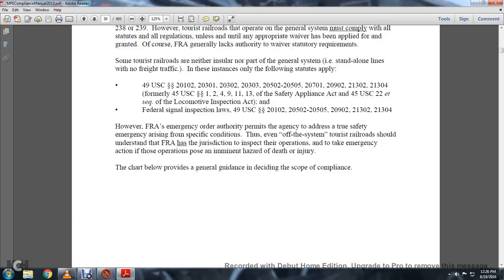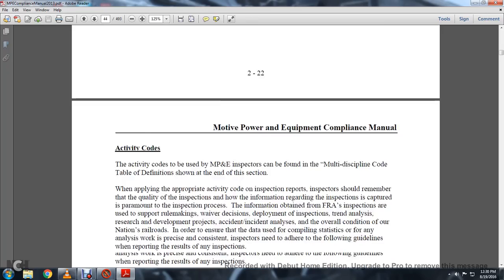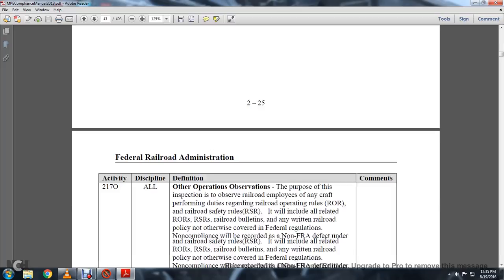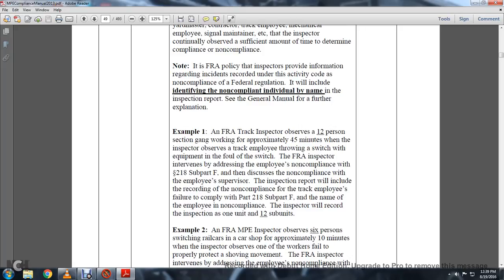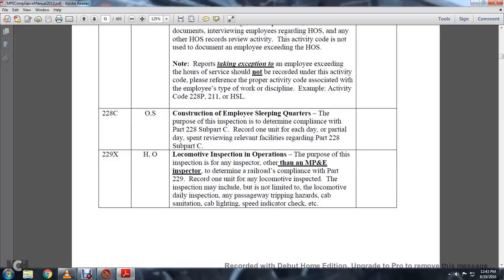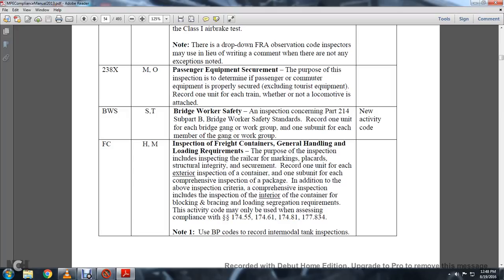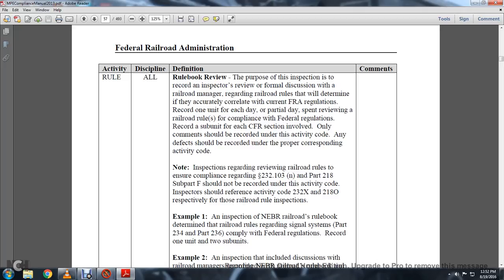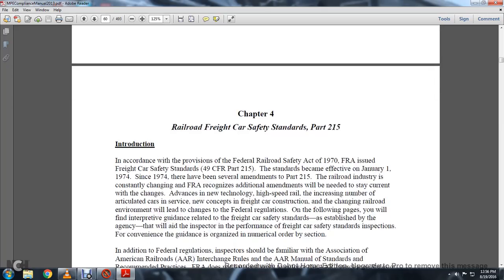FRA MP&E OP004